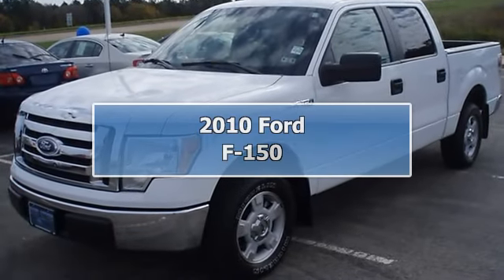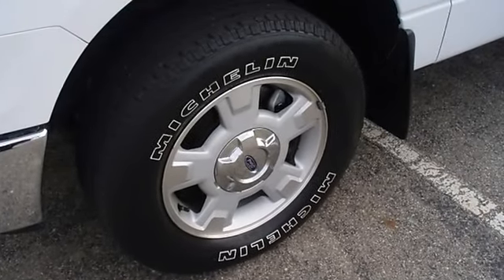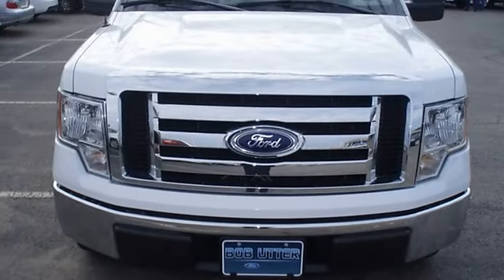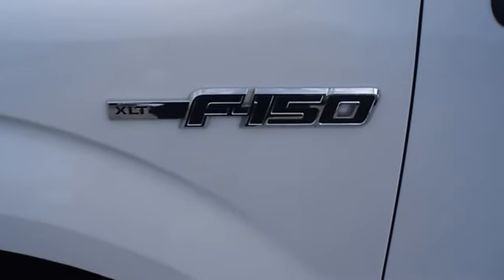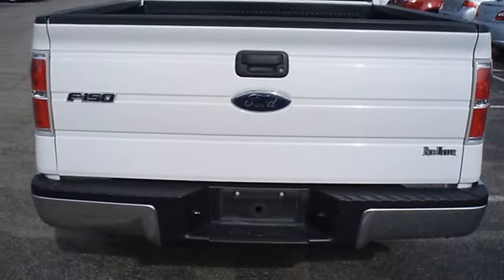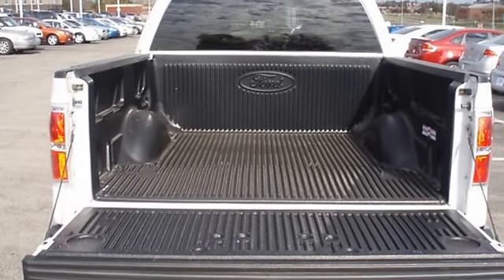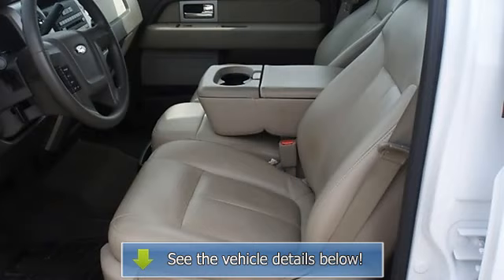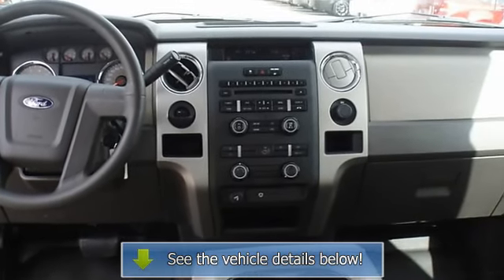2010 Ford F-150 - Blake Utter Ford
215 N. Hwy 75

For Sale: 2010 Ford F-150
VIN: 1FTEW1C82AKA26570
Engine: 4.6L 3V EFI V8 engine
Drivetrain:
Transmission: Automatic
Mileage: 83,021
Color: Oxford White (exterior) Tan (interior)

Features:
Built Ford Tough 2010 F-150 XLT will get the job done!  Nice options!  Sporty Tan leather interior, power windows, power locks, power mirrors, power drivers seat, tow package bed liner, and mucn more!  Locally owned and in great condition!  Mainly highway mileage. 100% AutoCheck guaranteed! All electronic components in working condition. All interior components are in good working order. The 2010 Ford F-150: the perfect blend of daily driver and family hauler.  View all our inventory automatic transmission